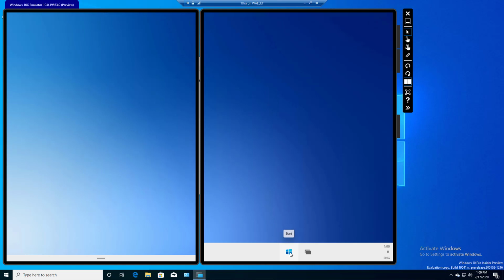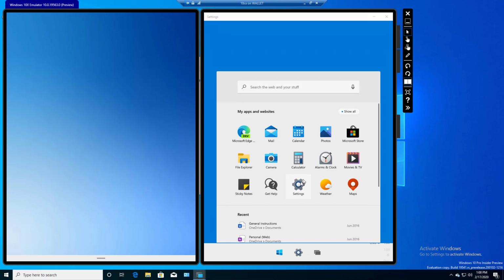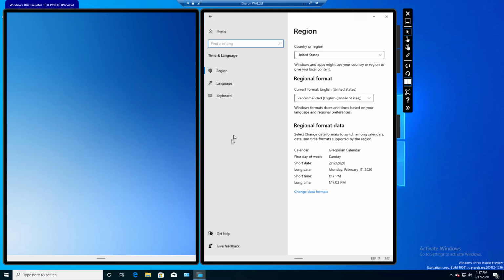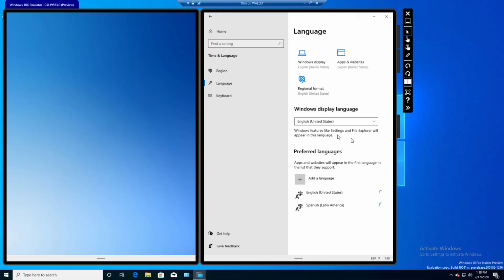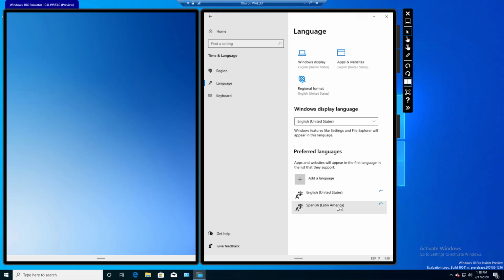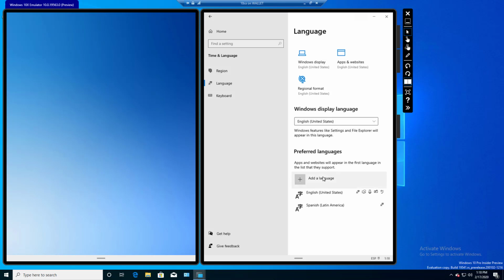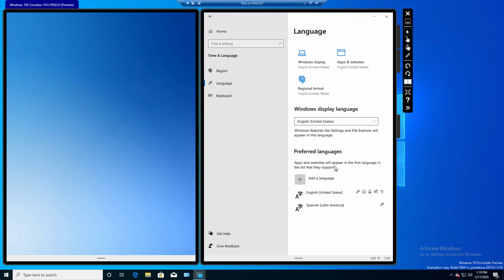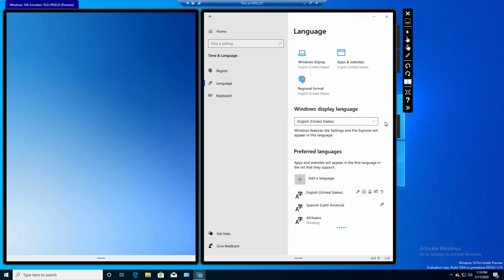How to change languages in Windows 10x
Professor Robert McMillen shows you how to change languages in Windows 10x. You can change languages to dozens of new languages in just a few minutes with a few clicks.